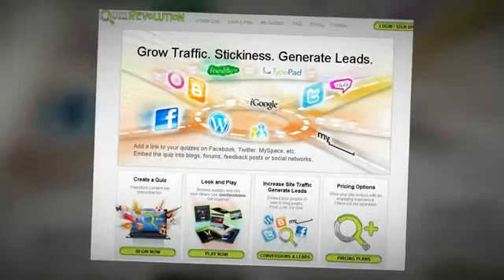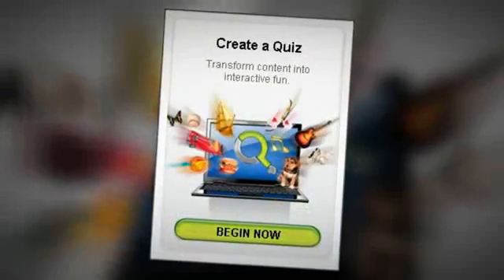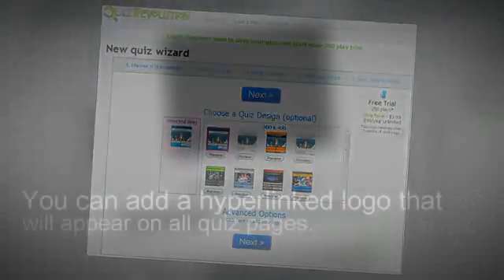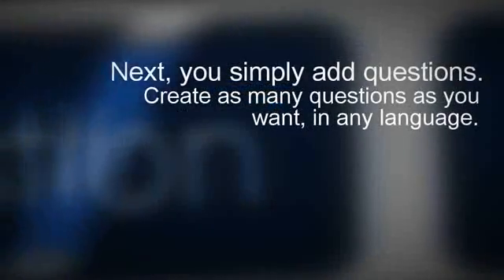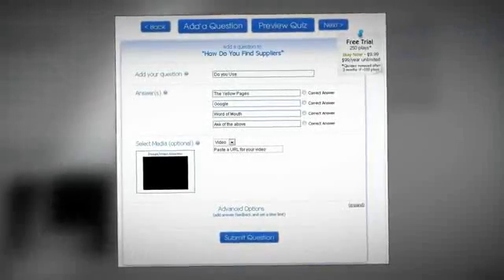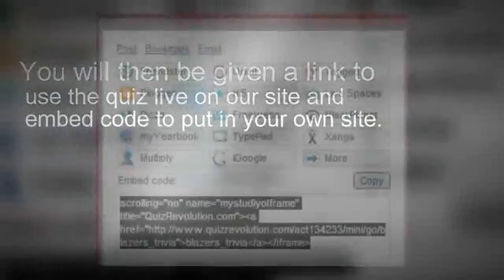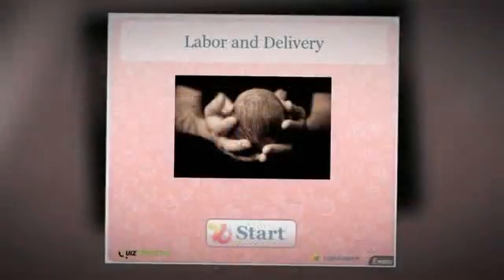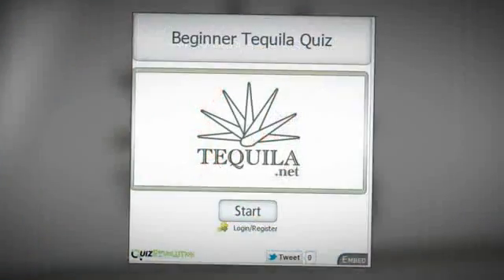Create A Quiz Instructions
Step by step details for creating a quiz and adding or editing questions on quizrevolution.com